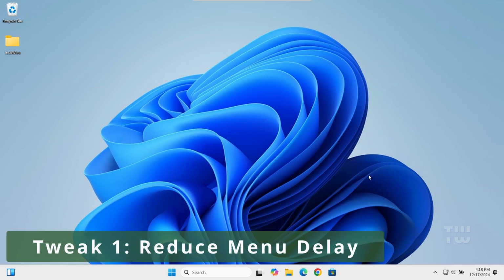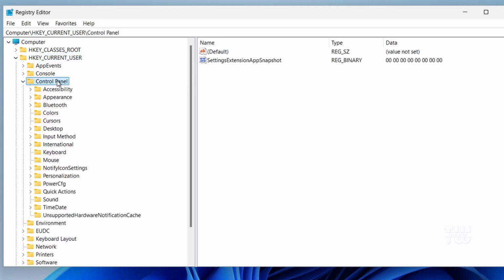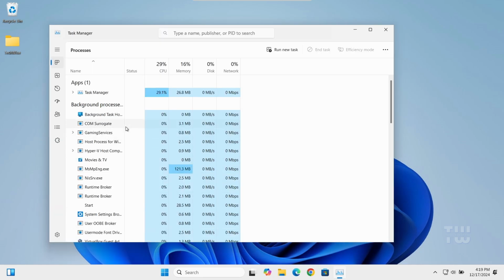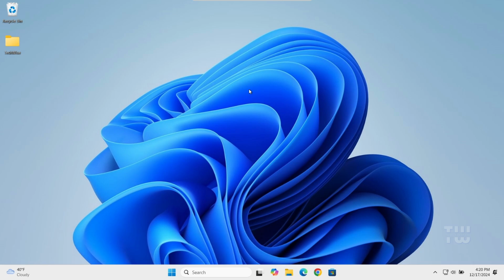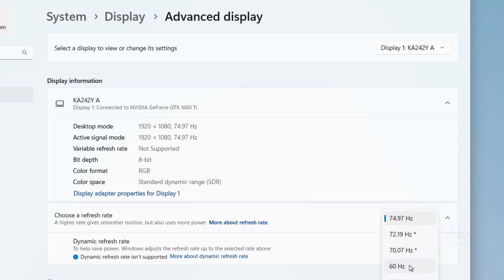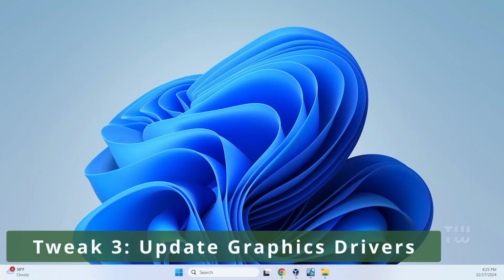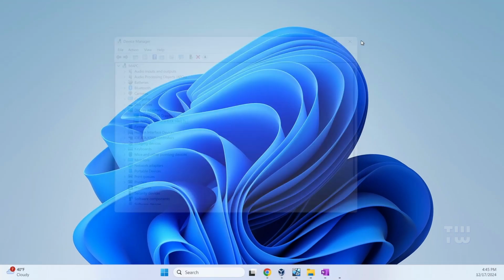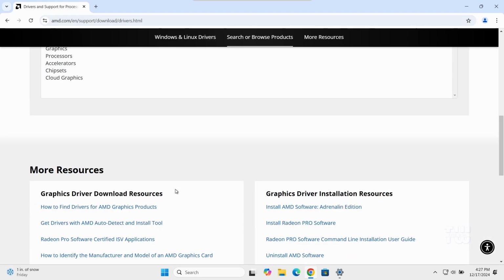Maximize Your Windows 11 Speed: 3 Essential Tweaks!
In video, we’ll explore three incredible tweaks to boost the response rate of features on your Windows 11 device. From reducing menu delays to increasing your monitor's refresh rate and updating graphics drivers, these tips will enhance your overall experience